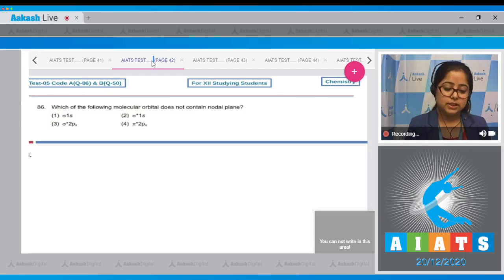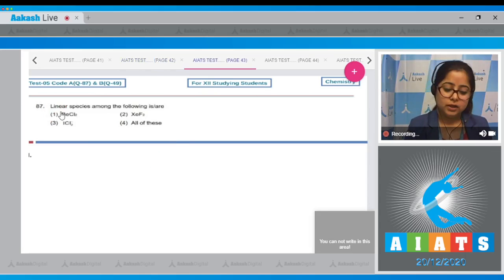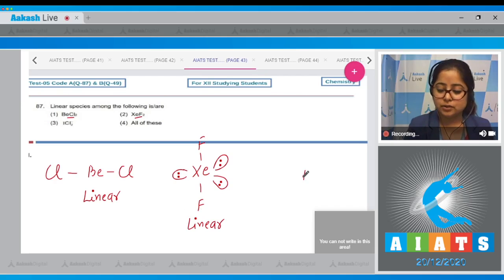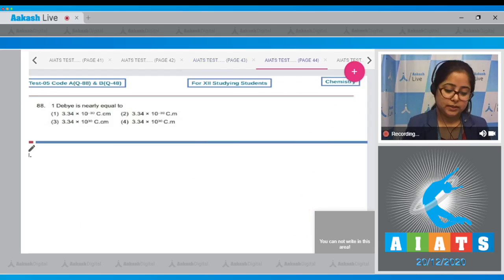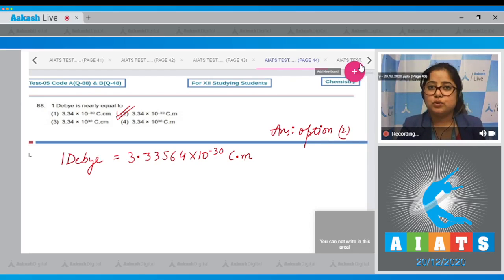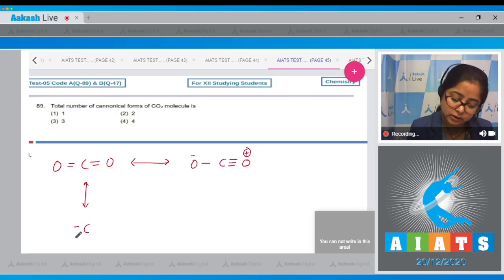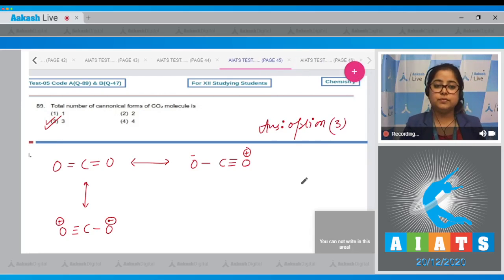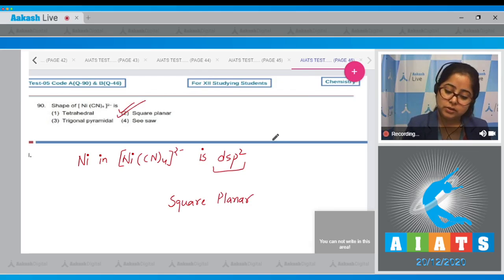AIATS TEST 5 code A&B For XII Studying Students CHEMISTRY MEDICAL 2020 Q 86 to 90